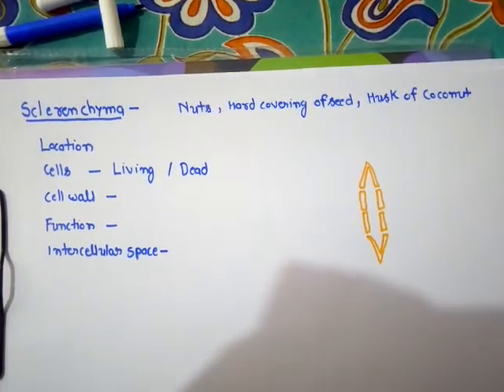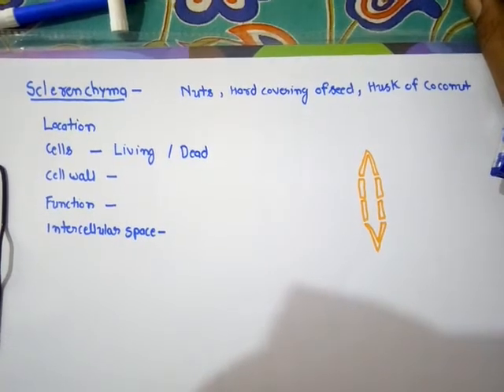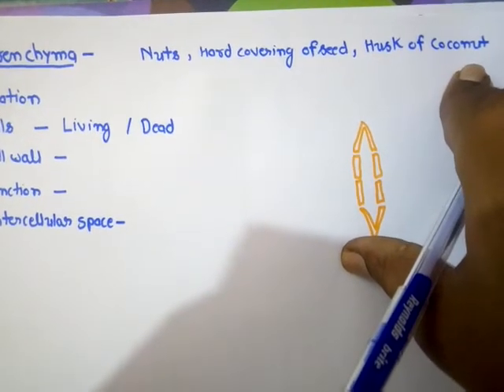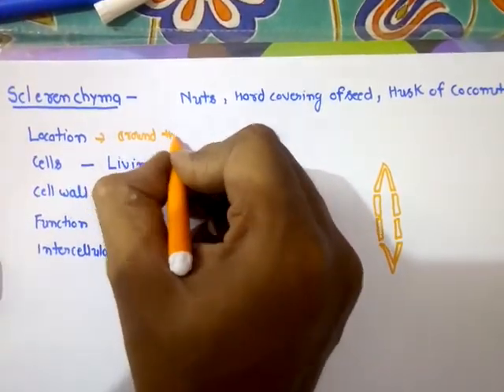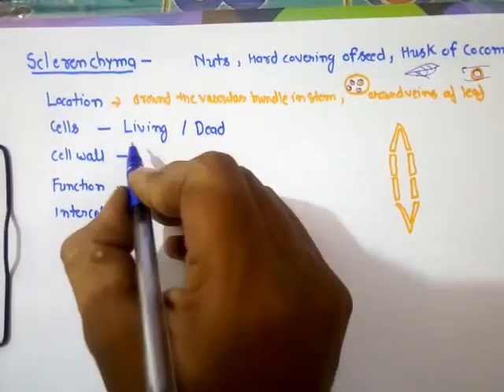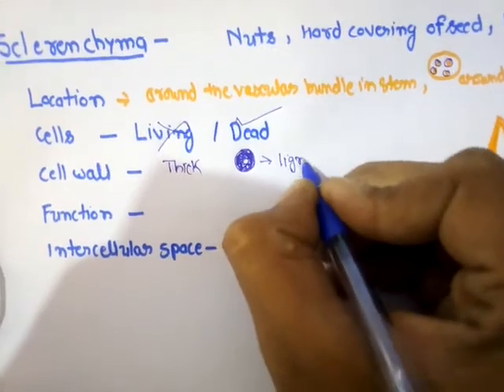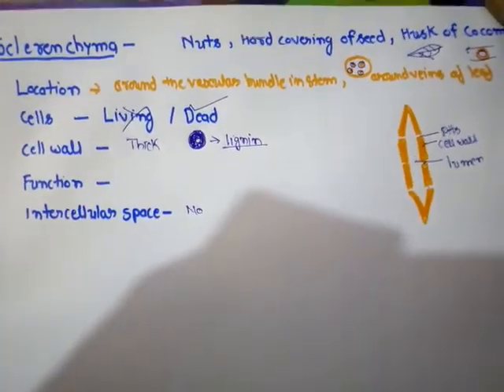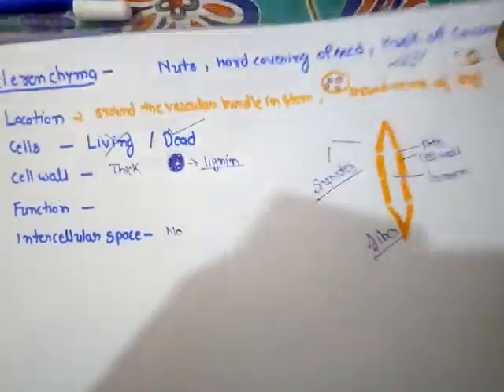Sclerenchyma. Ch-TISSUE 9TH BIOLOGY BY ANSHUL SHARMA